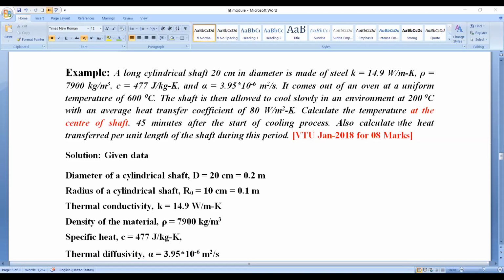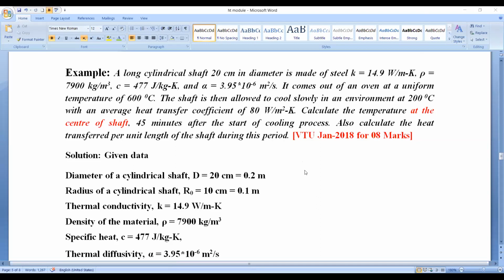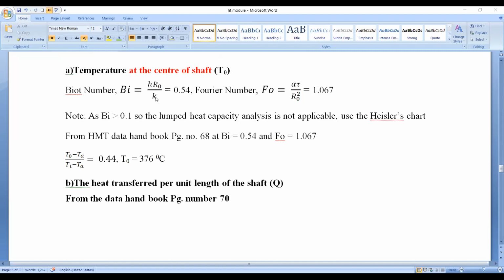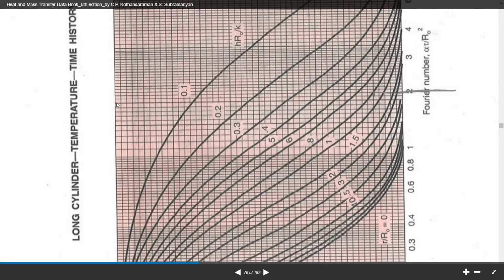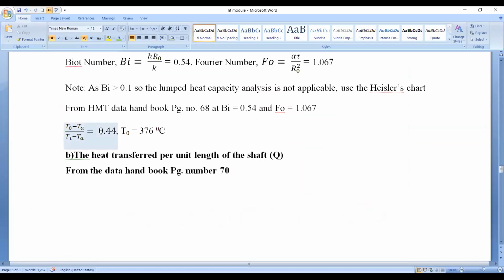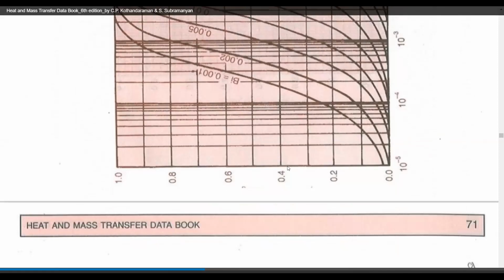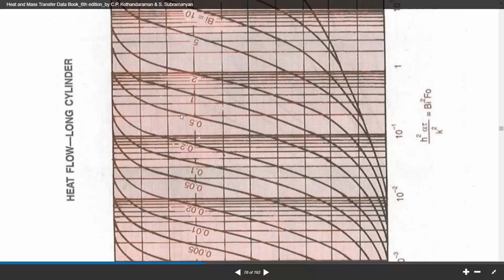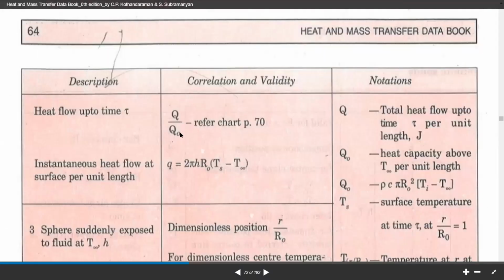HEAT TRANSFER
NUMERICAL ON TRANSIENT HEAT CONDUCTION( CYLINDRICAL STRUCTURE) USING HEISLER CHART. REFER THE HEAT AND MASS TRANSFER DATA HAND BOOK BY KOTHANDARAMAN AND SUBRAMANIAN